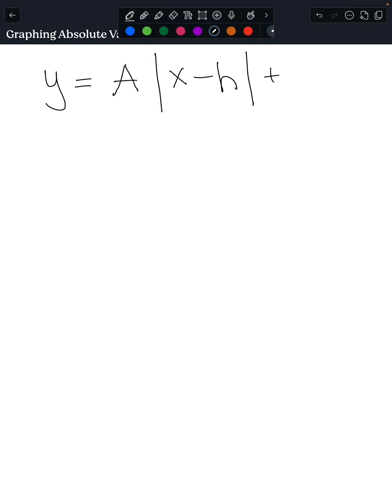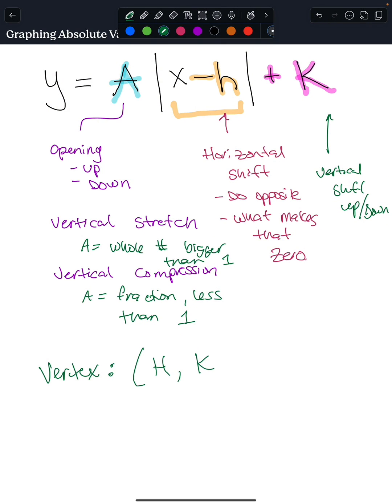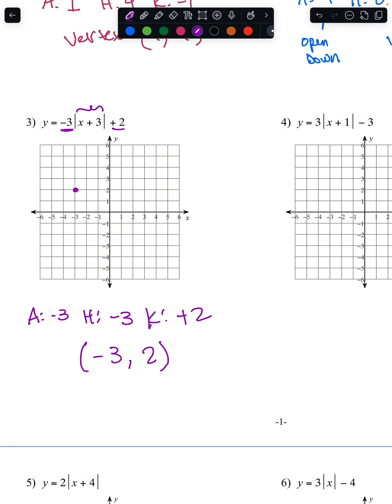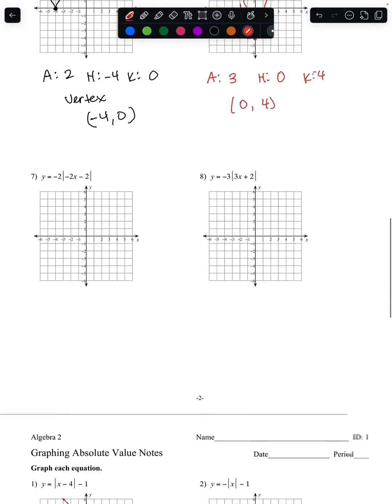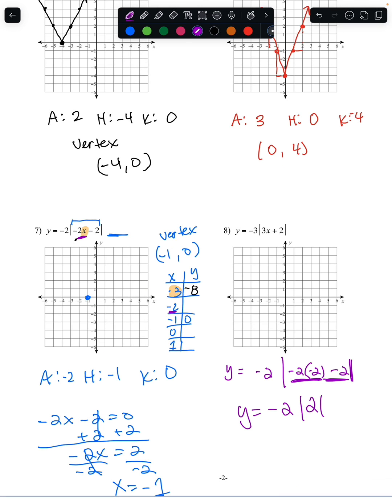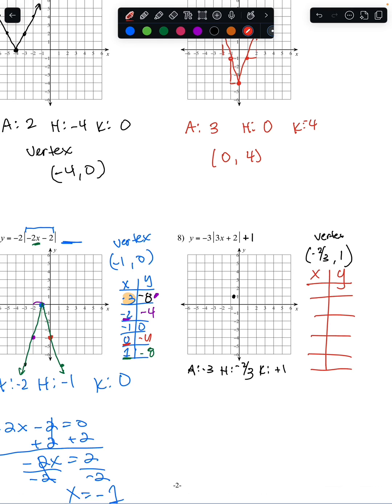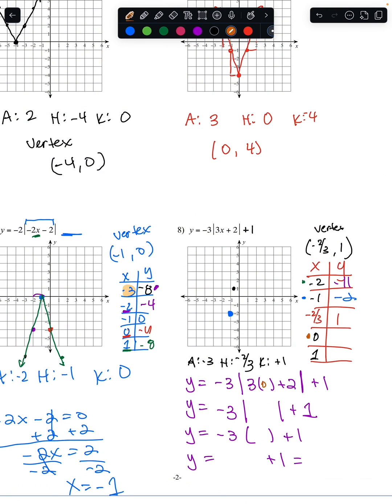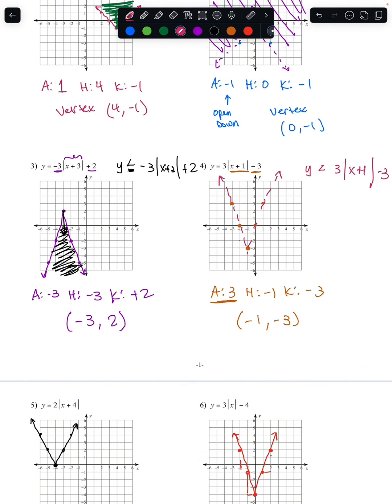Graphing Absolute Value Equations and Inequalities